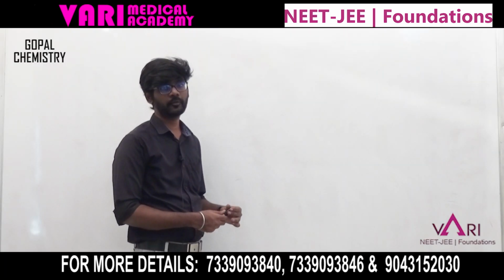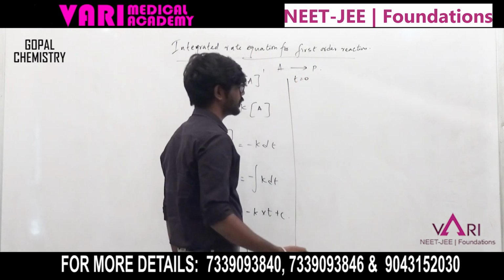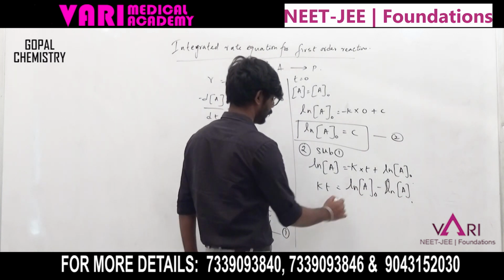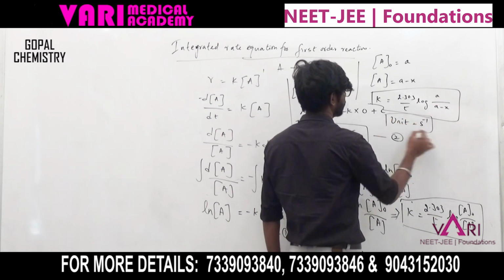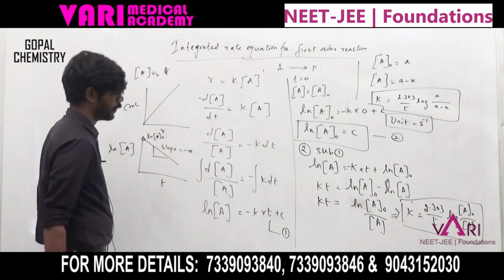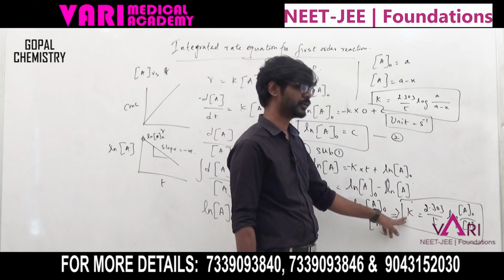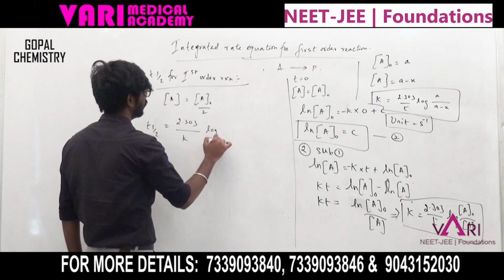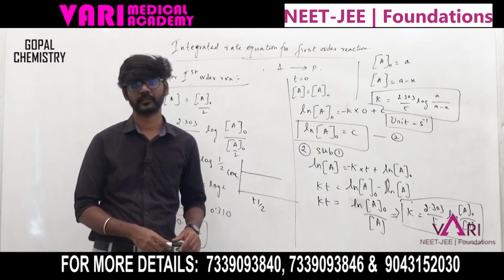Integrated Rate Equation for First Order Reaction | Chemistry | NEET | JEE | NEET 2023 | Gopal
Vari Medical Academy Faculty Gopal Explains Integrated Rate Equation for First Order Reaction in Chemistry for NEET Aspirants.

Vari medical academy helps the students prepare for the NEET exam, get high marks for specific periods, and provides free classes and study materials.